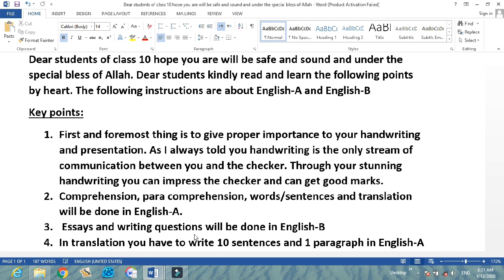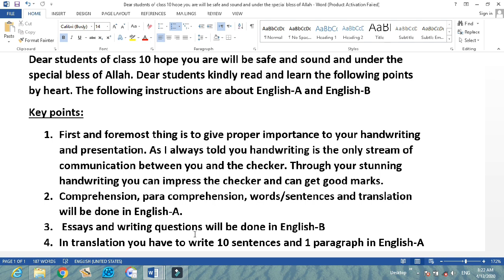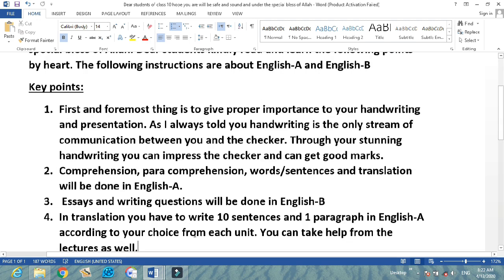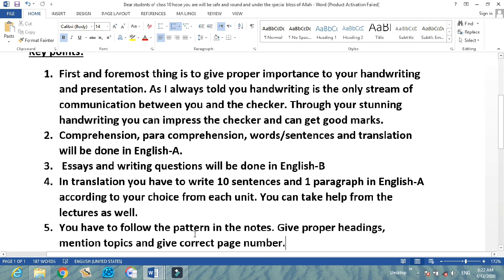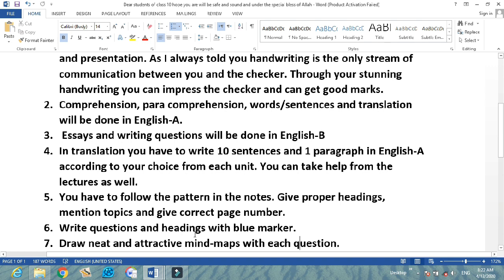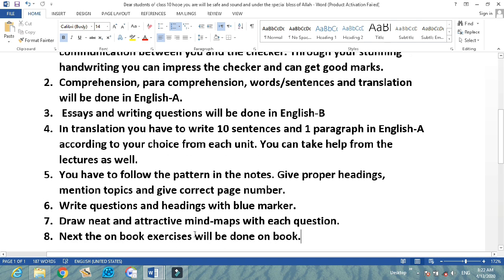English. Instructions about English A and B